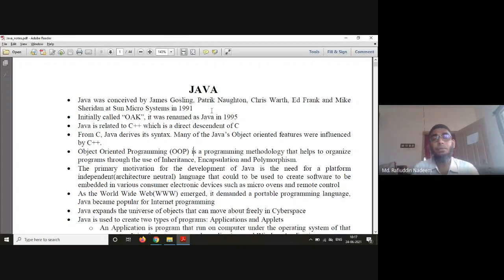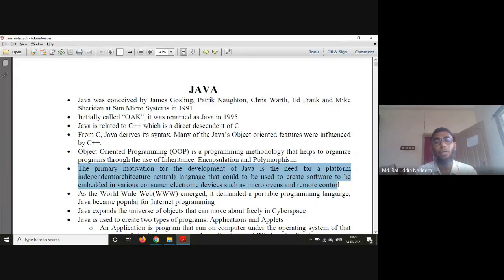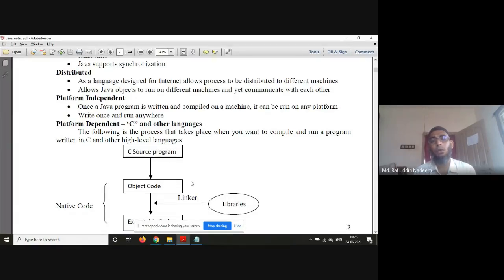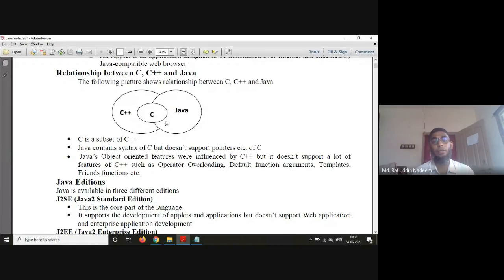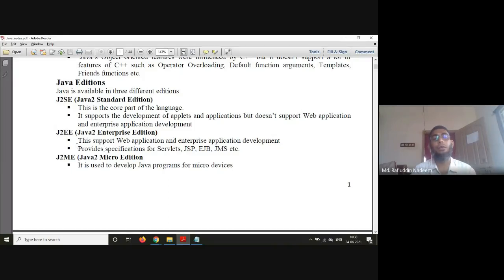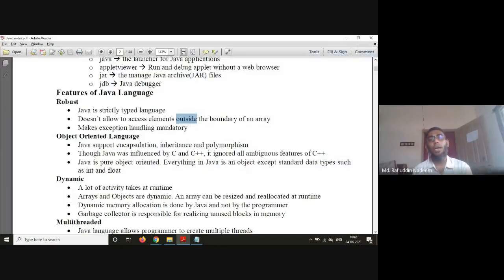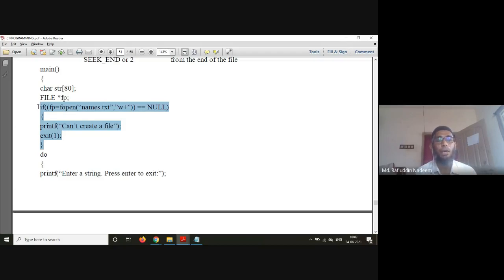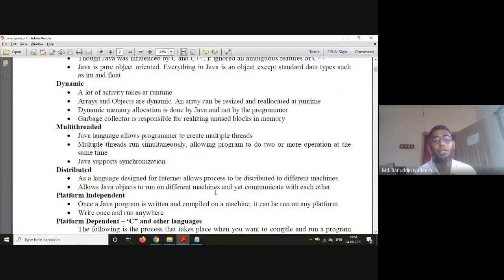Introduction to Java & Evolution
Introduction to Java,Its evolution, Relationship between C, C++, Java, features